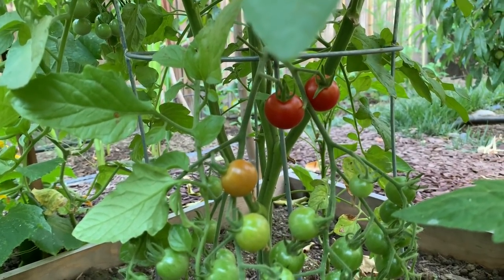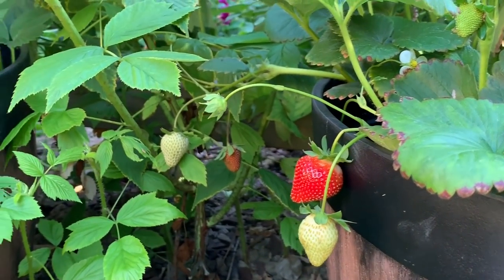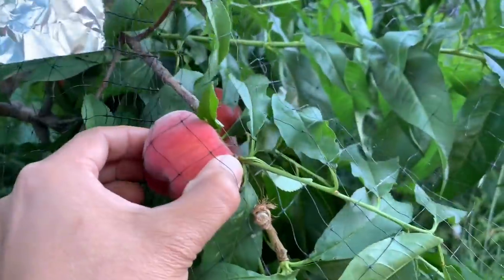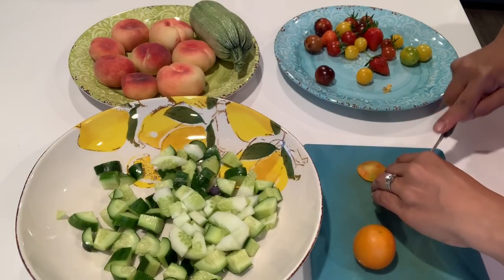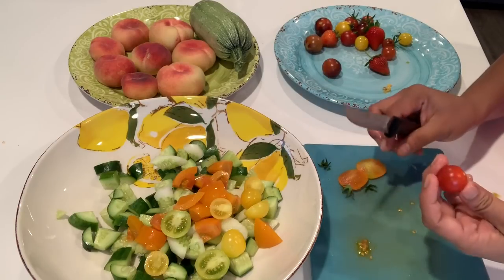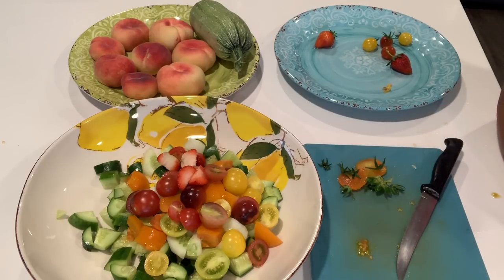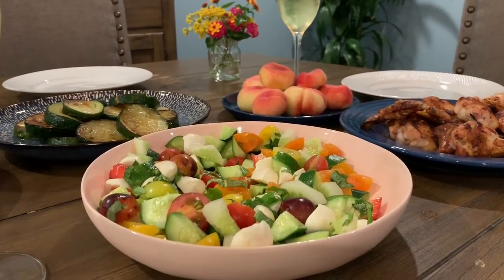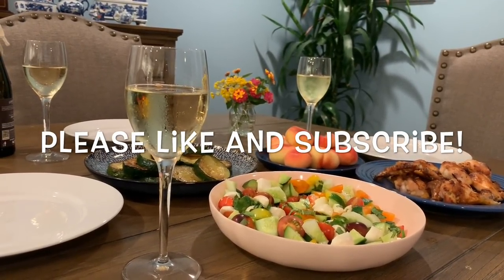Tomatoes & Peaches Are Here! | Salad | Garden to Table | Summer Bounty | Homegrown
Growing your own food can save a lot of money. Last night, all the veggies and fruit on our dinner table came from our backyard edible garden  - tomatoes, cucumbers, strawberries, basil, zucchini and peaches.